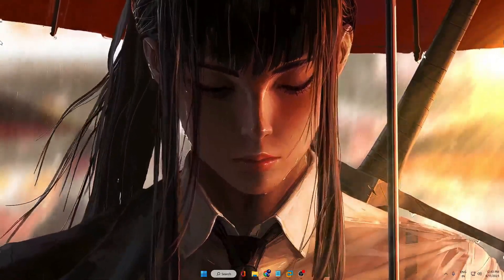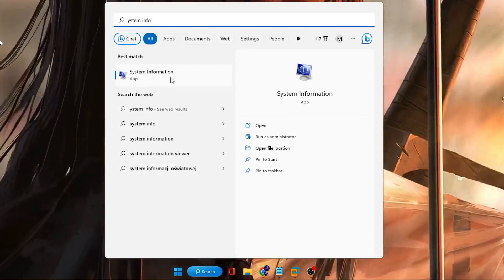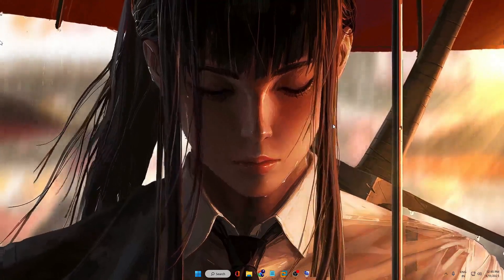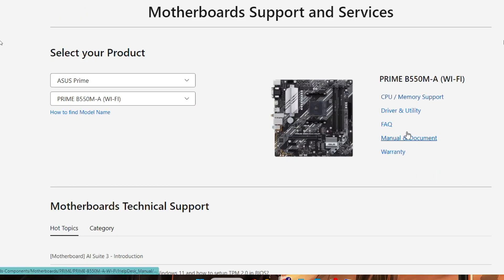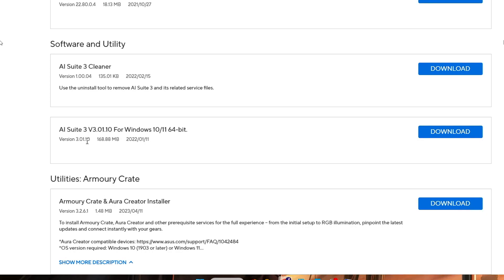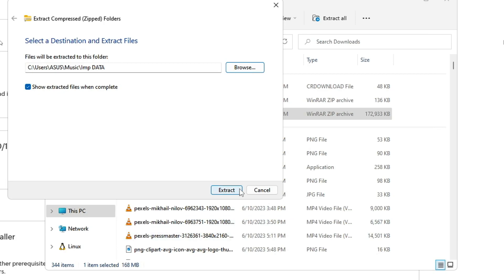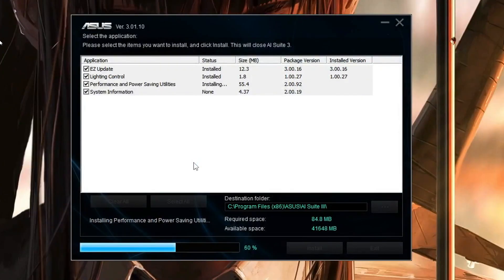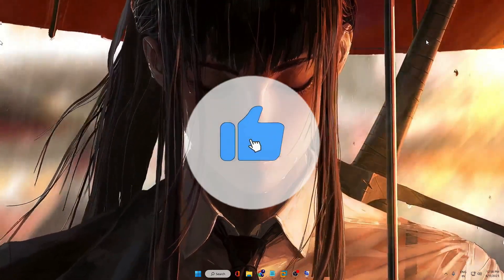How to Check Version & Update ASUS MOtherboard BIOS in Windows 11 (2023)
Check this best way to find the Asus motherboard model number with the bios version and update it to the latest version.

☑ Watched the video!
☐ Liked?

How to easily update asus BIOS?
Is Internet required for BIOS update?
How do I update my BIOS online?
How to update ASUS BIOS using pendrive?

crowngeek update